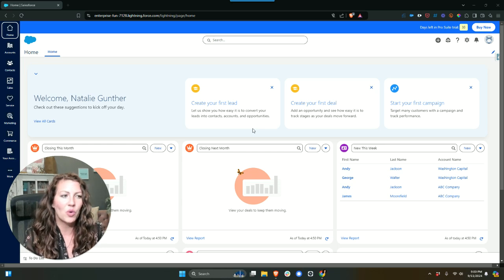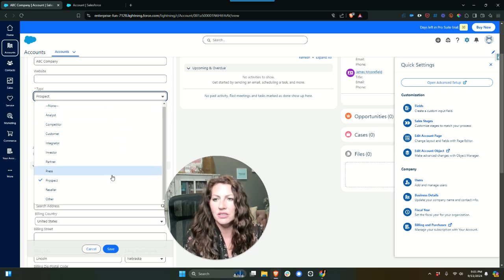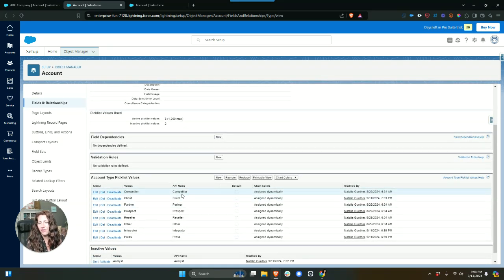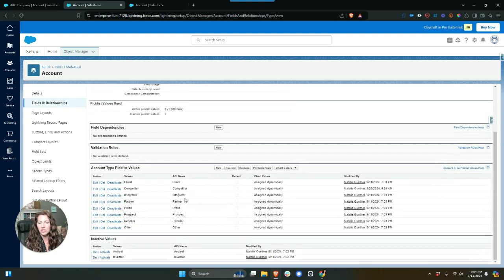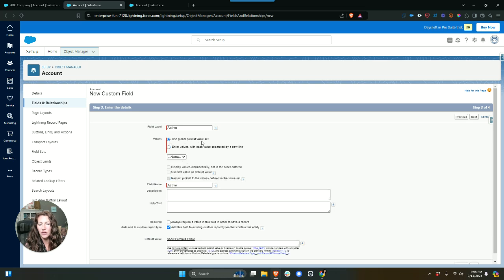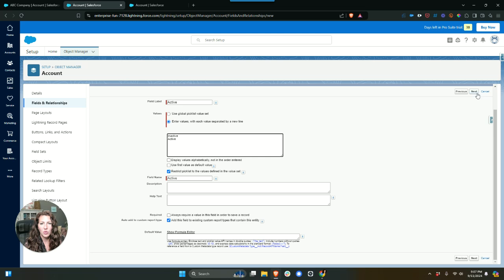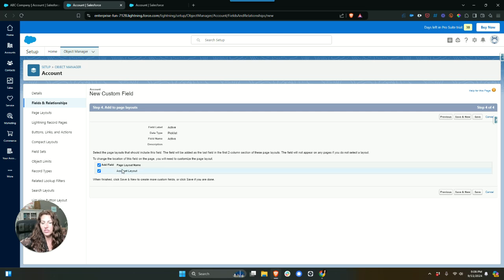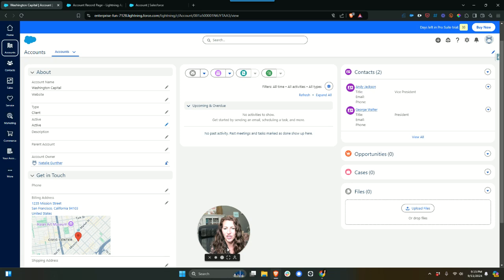Salesforce Pro Suite - Set Up Picklists (Self-Implementation) VD135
In this video, I guide you through optimizing Salesforce picklists to enhance user experience and streamline data management. Learn how to clean up picklist values, add new options, and create a more efficient system. Take action to improve data accuracy and reporting by customizing picklist values.